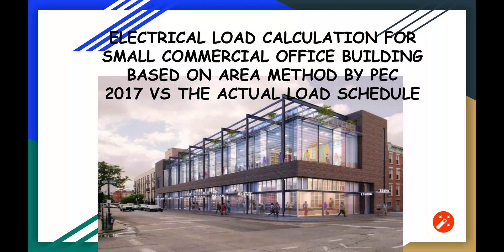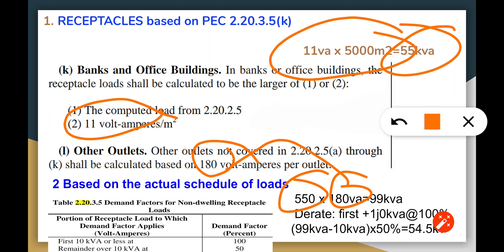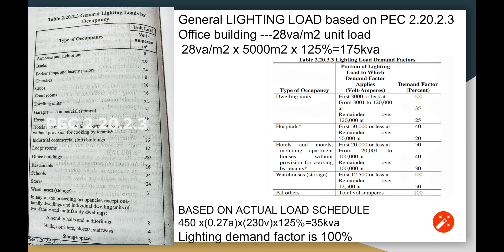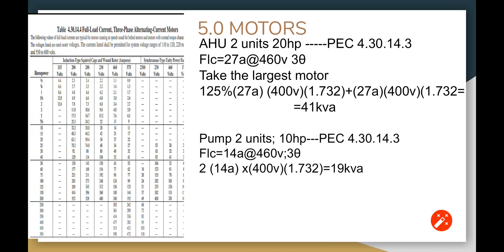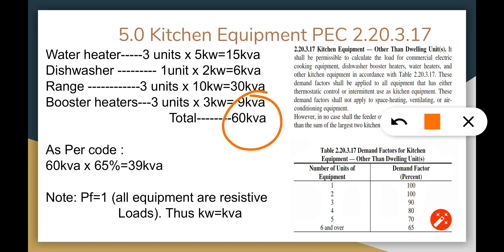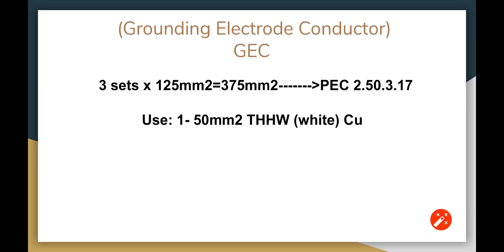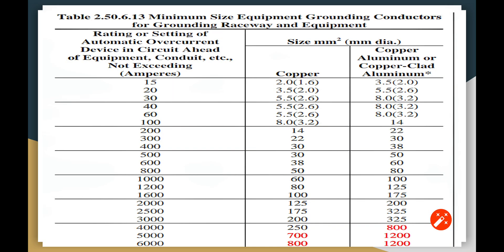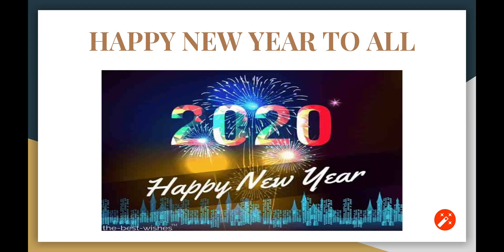ELECTRICAL & MECHANICAL LOAD CALCULATION OF SMALL COMMERCIAL OFFICE BUILDING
From an ENGINEERS MINDSET Sharing of Knowledge